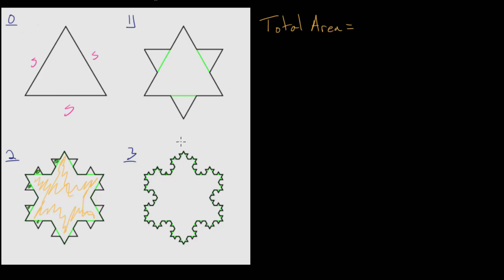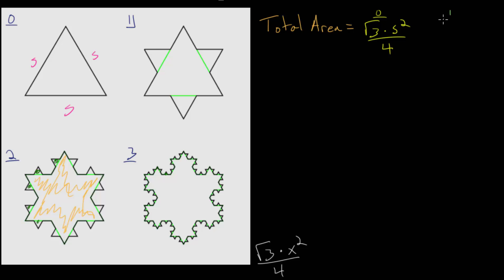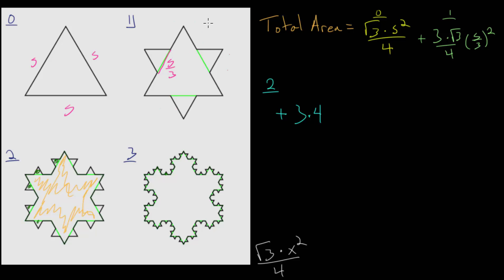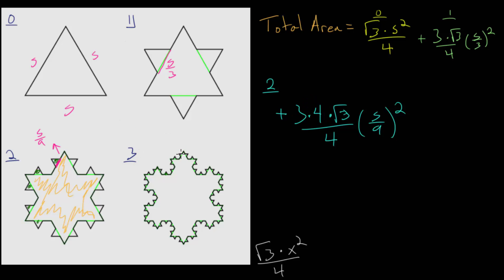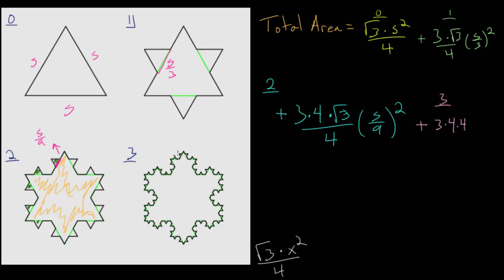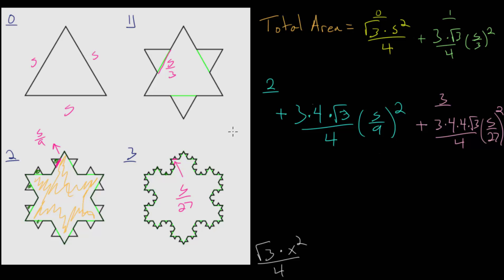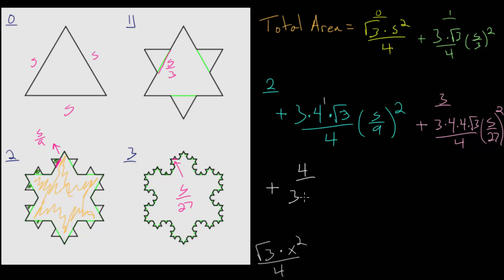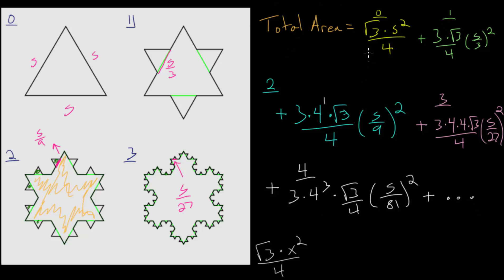Koch Snowflake Area: Calculation (2 of 4)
This video continues with the Koch Snowflake and finding its area.

The area of the snowflake is found by looking at the area after each step of the iteration process and noticing a pattern. Every step of the iteration adds new equilateral triangles to the area. The area from each step can be added together and the result is an infinite sum that can be simplified into a formula for finding the area of the Koch Snowflake when given the side length of the original equilateral triangle.

This fractal is formed by starting with an equilateral triangle and carrying out a simple process known as iteration infinitely many times. Each step of the process cuts the sides of the triangle into three equal pieces and replaces the middle piece with an equilateral triangle (without the inner side).

EulersAcademy.org